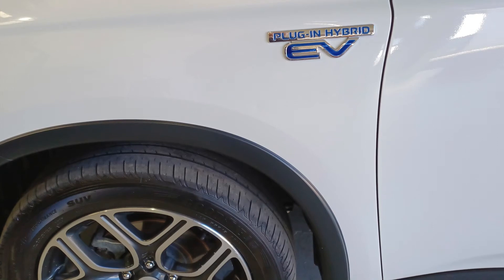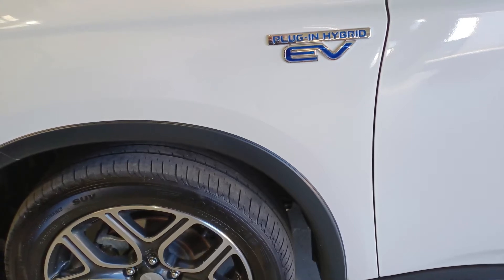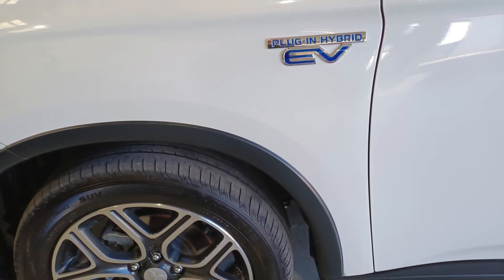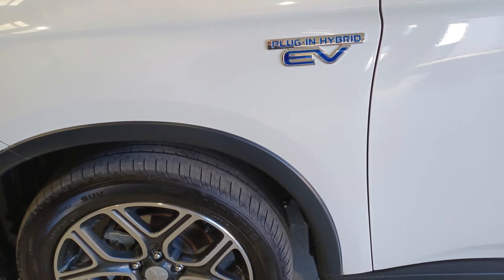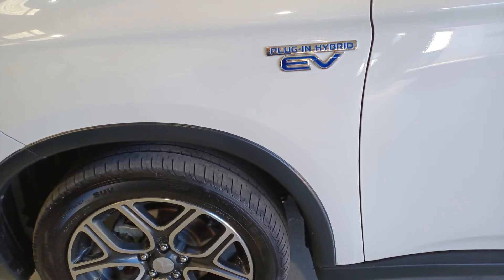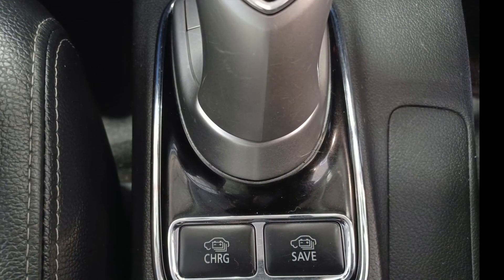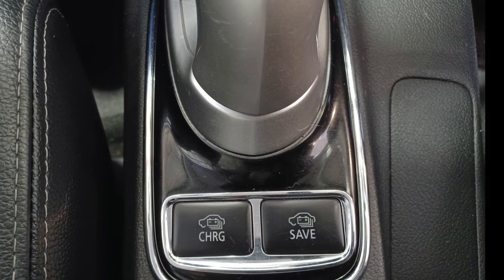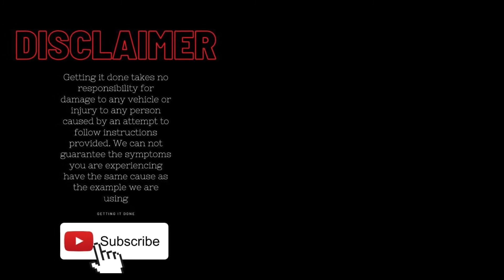Mitsubishi Outlander PHEV Engine Start (Petrol Engine)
How to start the petrol engine on a Mitsubishi Outlander PHEV. After changing the oil and filter on the PHEV Outlander, you will need to force the petrol motor to start up, so that the oil filter will be filled and you can set the correct oil Level. This video will show you how to do it.